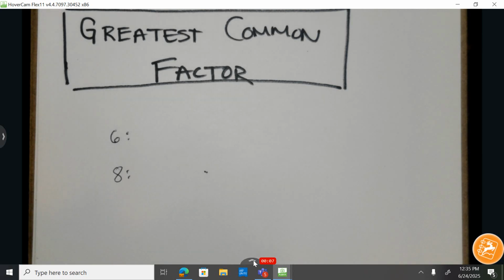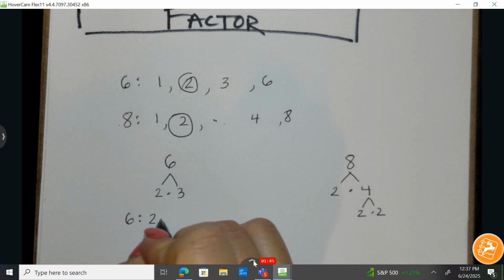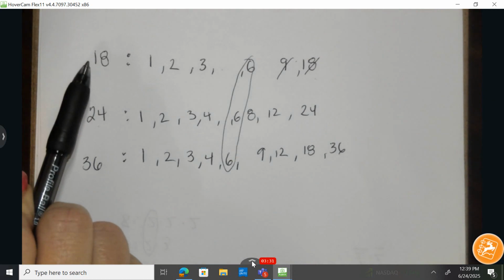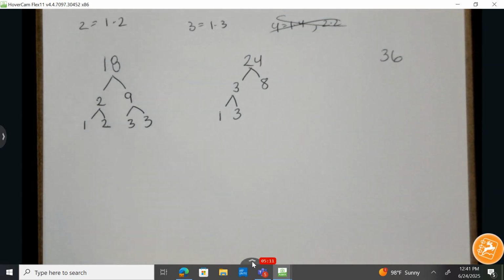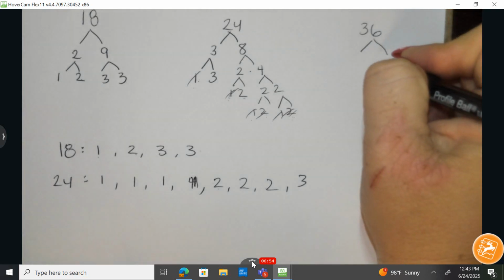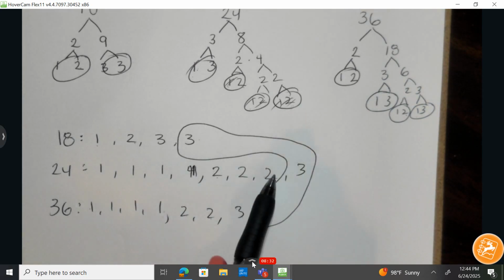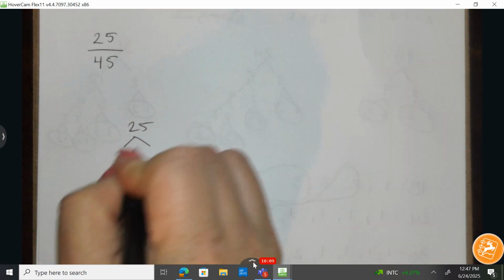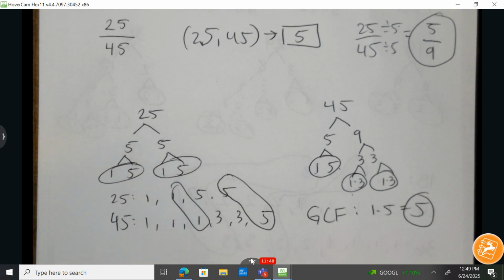Lesson 5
Great Common Factor